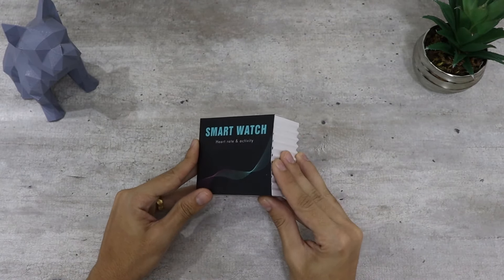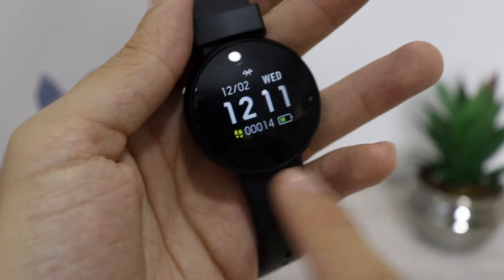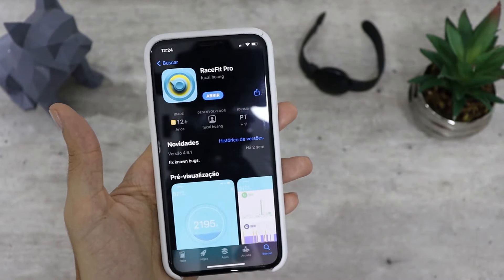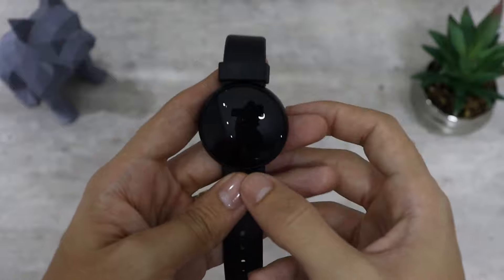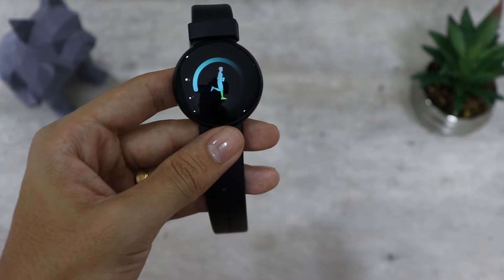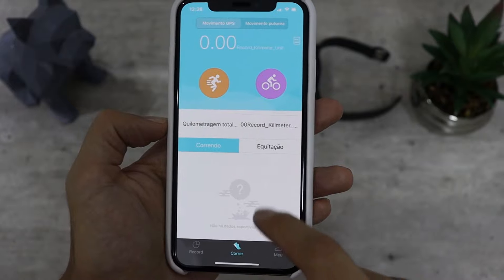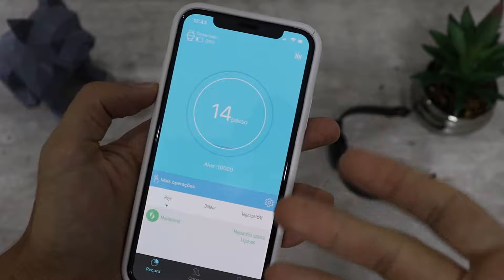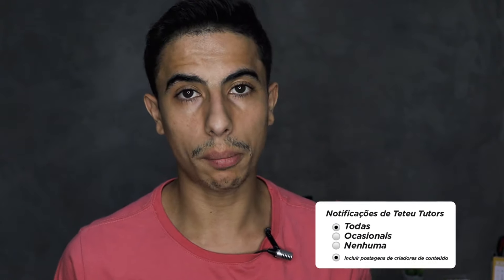Skmei B36M - Um SMARTWATCH BACANA de uma MARCA DESCONHECIDA!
Neste vídeo nós iremos conhecer um smartwatch de uma marca pouco conhecida mas que tem uma boa qualidade e algumas funções bem interessantes, trata-se Skmei B36M, fica ligado que eu vou te mostrar em mais um review completo do canal todas as principais funções e recursos do relógio, confira!